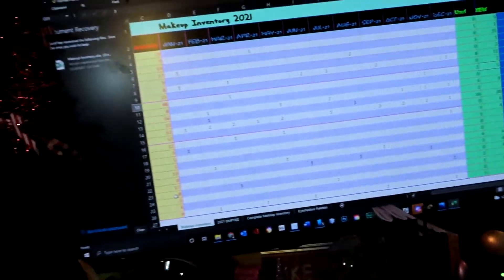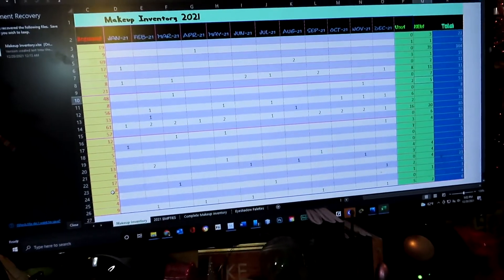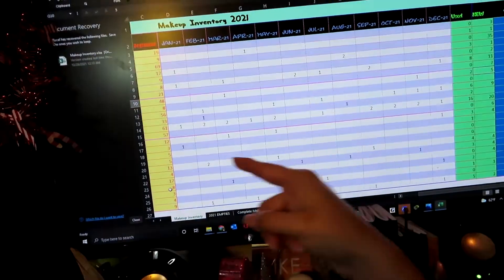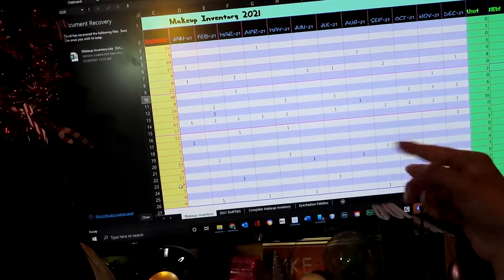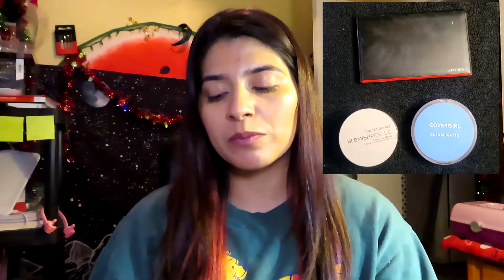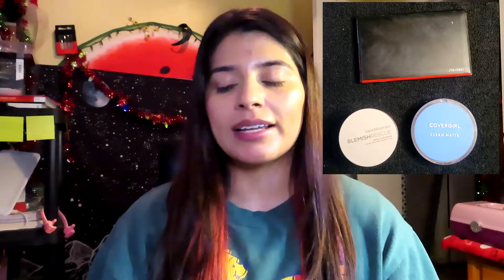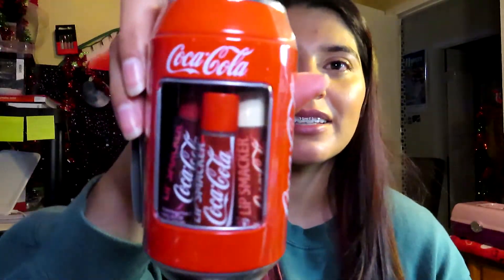Makeup Inventory 2021-2022 and Makeup Goals